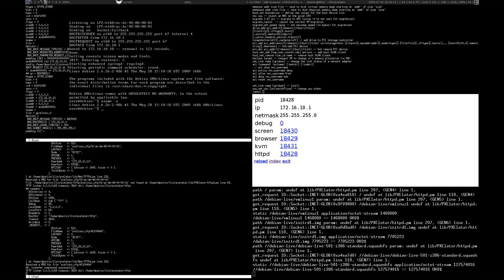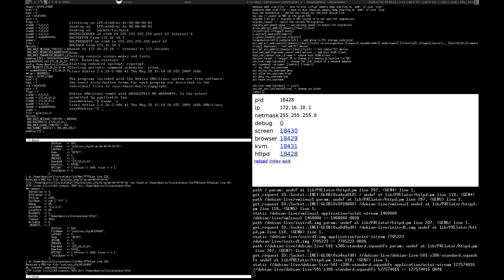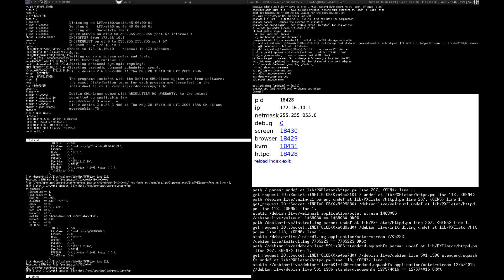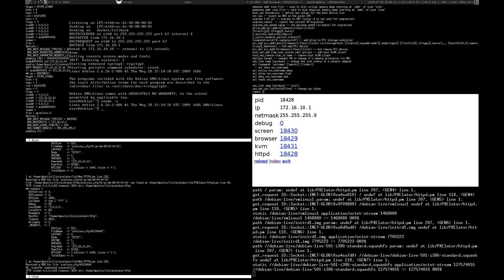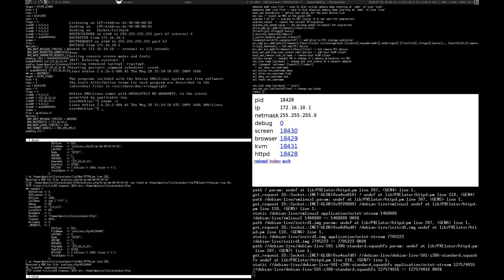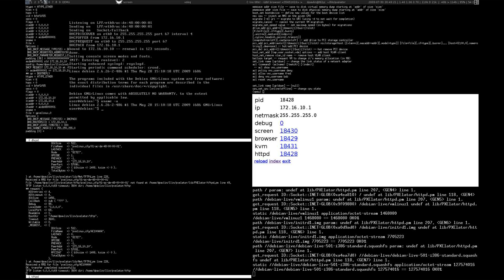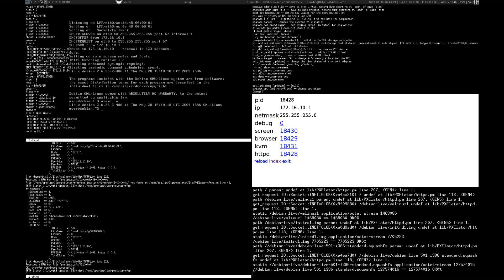PXElator debian live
First working boot of PXElator, perl toolkit to automatically boot virtual and physical machines using PXE